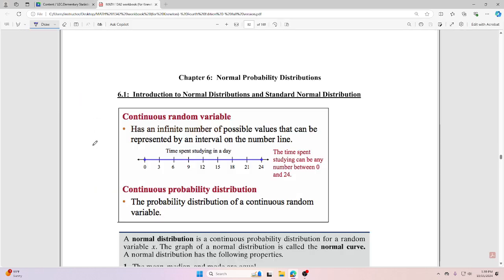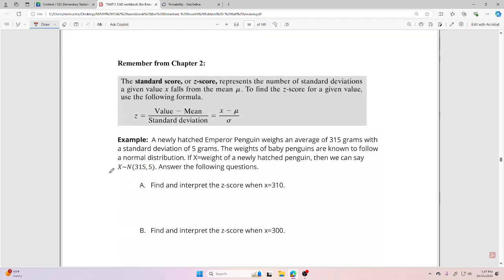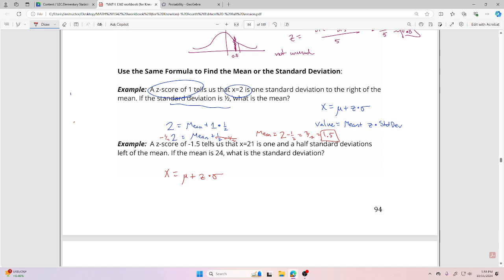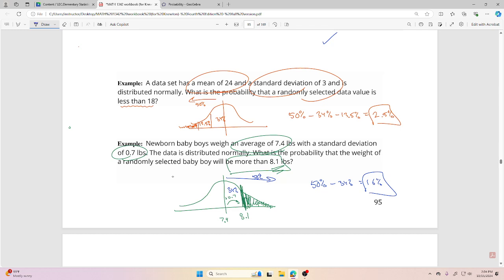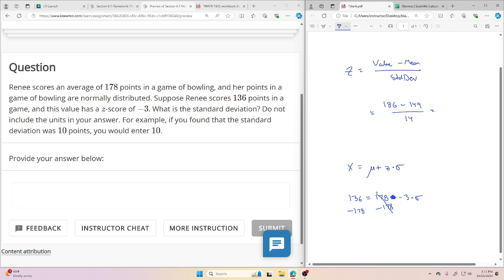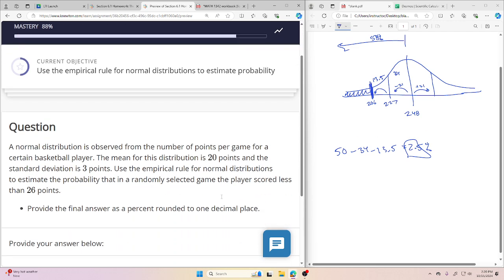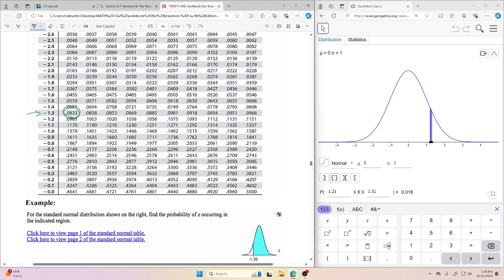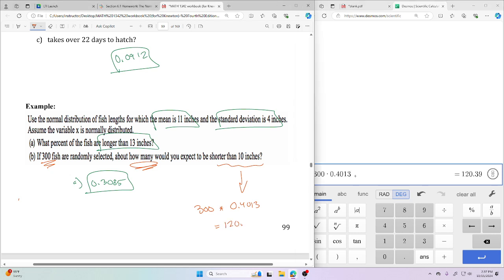Stats Lecture 10/15/24